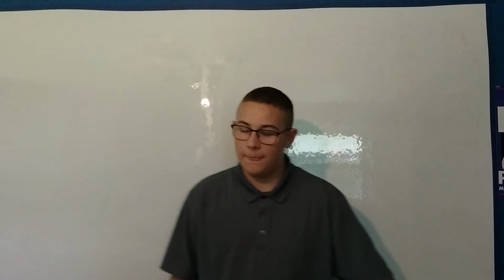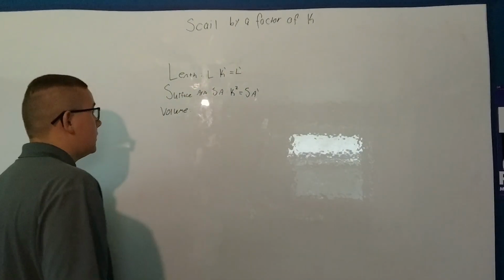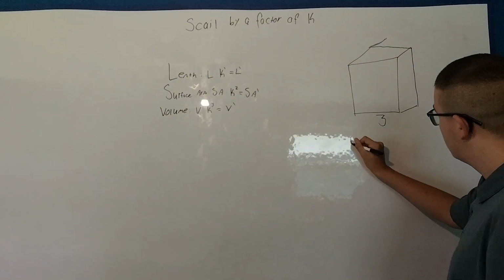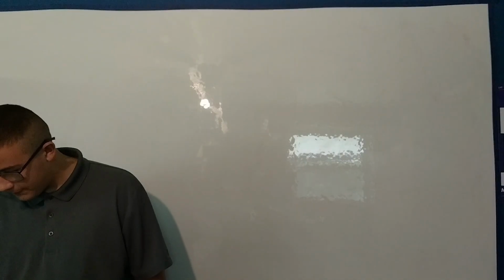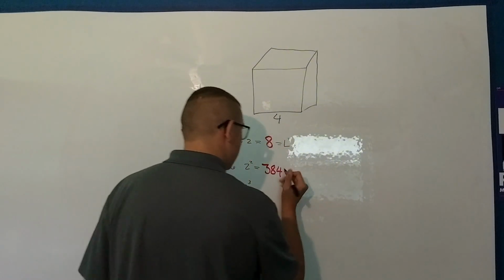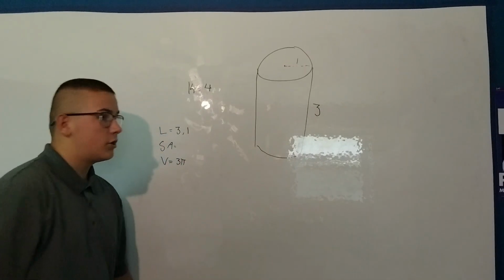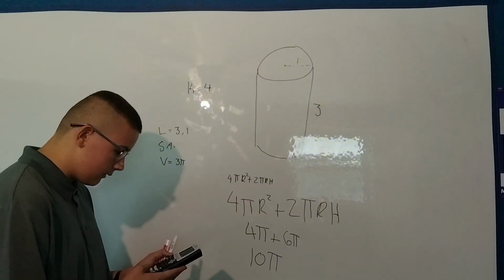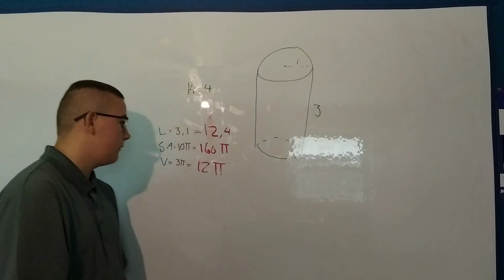Chapter 12 (3D Dilations)